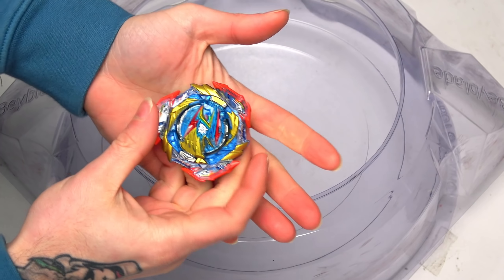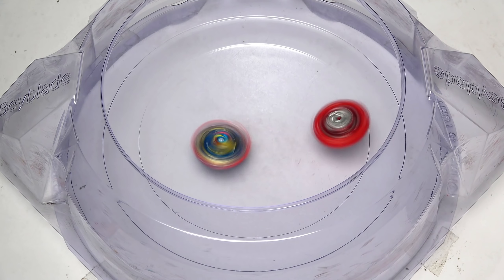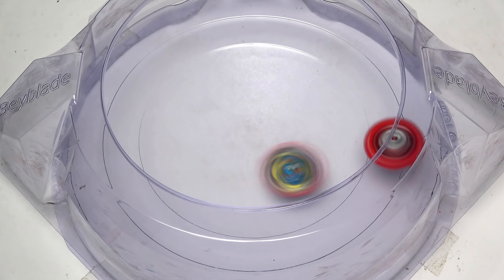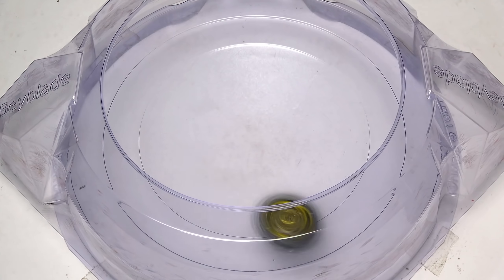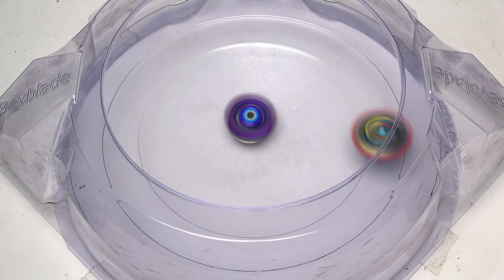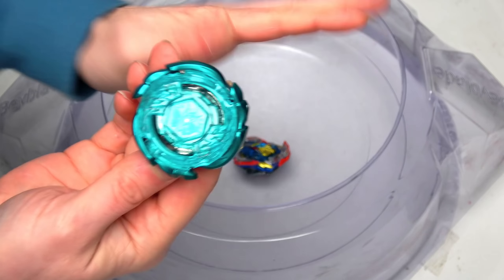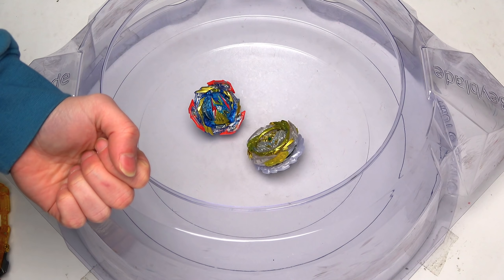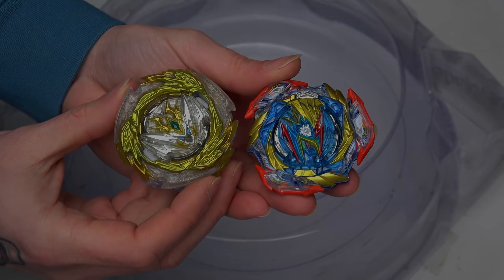ULTIMATE VALKYRIE vs ALL NEW BEYBLADE RBV 27 | Beyblade Burst Evolution Battle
Today in Super Beyblade Family new episode of Beyblade Burst Evolution Dynamite we have the strongest beyblade ultimate valkyrie vs the newest beyblade rbv 27 in the beyblade burst stadium but will valt and his valkyrie bey be able to overcome the full set of beyblades?

RECORDING SETUP!